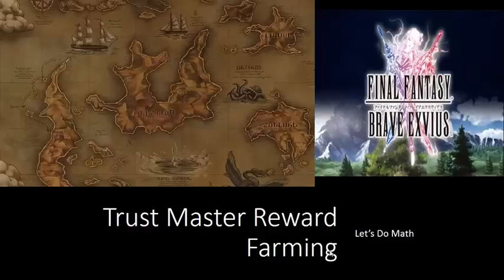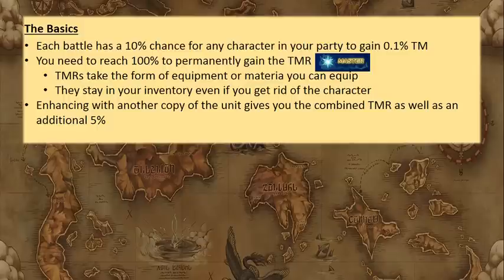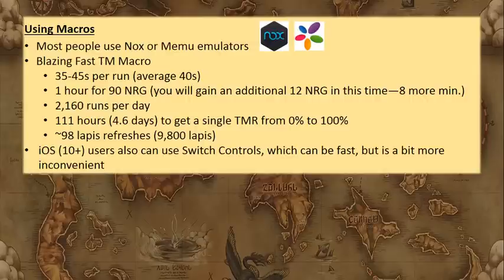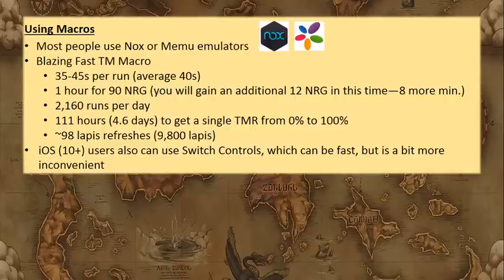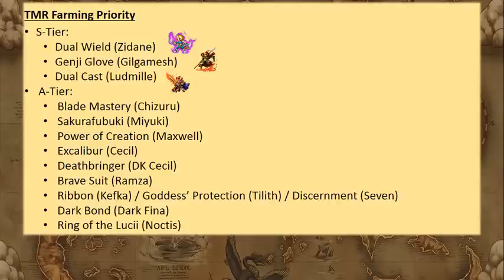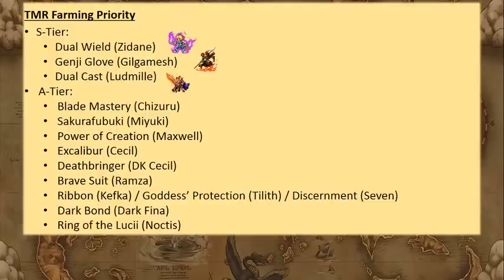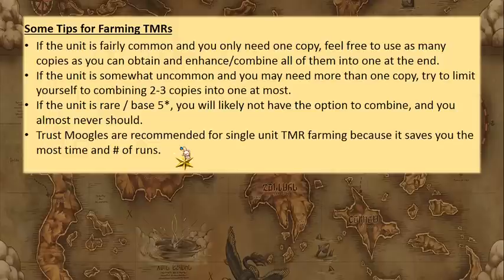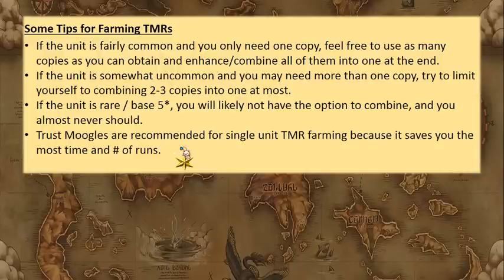[FFBE Global] Let's Do Math: Trust Master Reward Farming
**I hope this is obvious to all, but before fusing copies into one for the TMR, make sure the total percentage will reach 100% after the bonuses! Target total raw percentages: 2 units = 95%; 3 units = 90%; 4 units = 85%; 5 units = 80%.**
Not a new topic, but thought we could dig a little deeper into the numbers. Sorry, no time for editing haha.